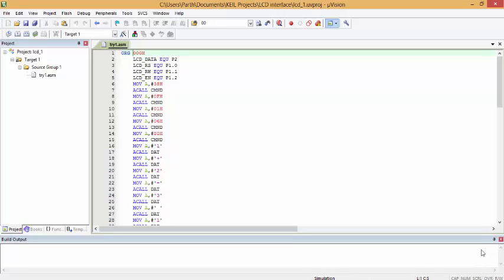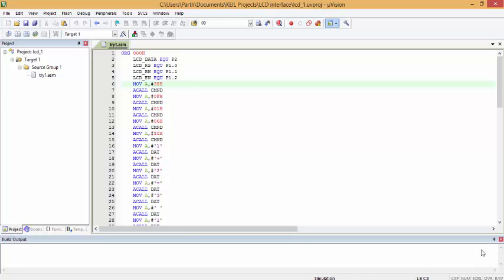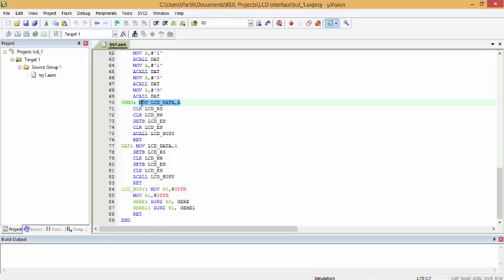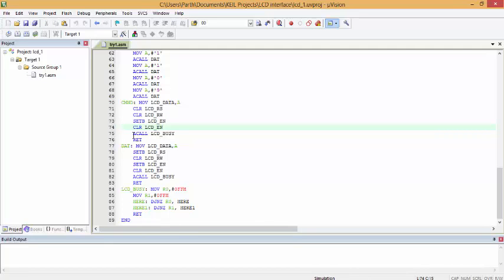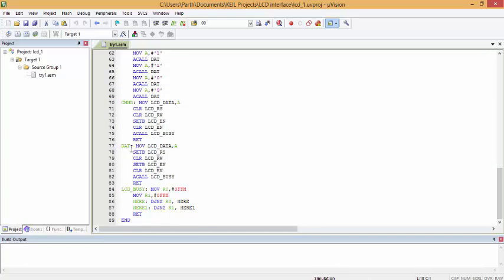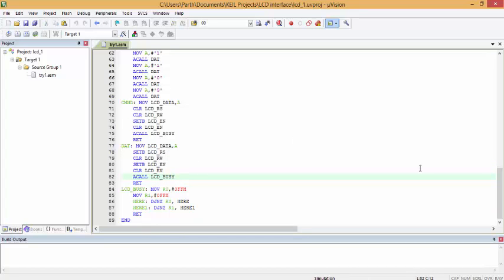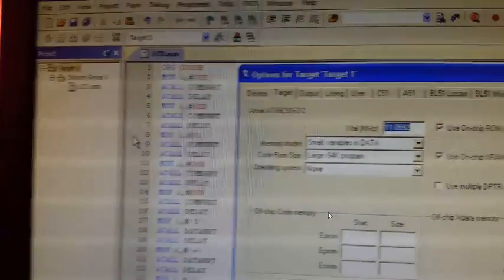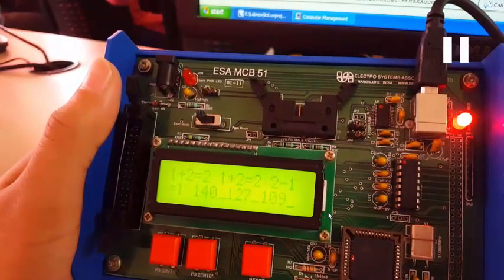LCD interface with 8051 (KEIL + Proteus + Hardware)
This video shows us how to interface a LCD with the 8051 microcontroller. We use a 16x2 LCD here. We look at the assembly language programming and then at the proteus emulation and hardware implementation of the same.